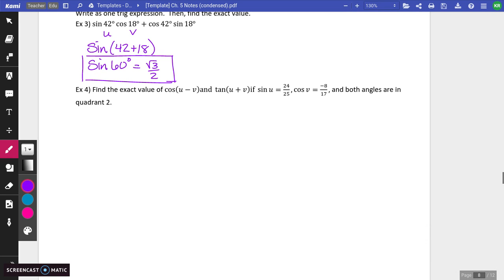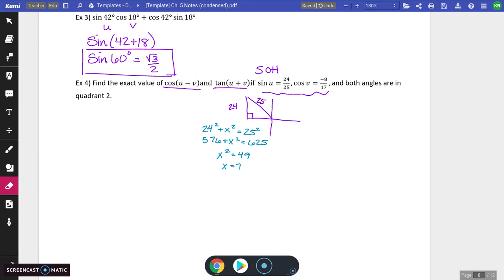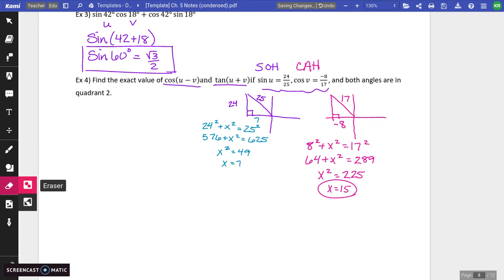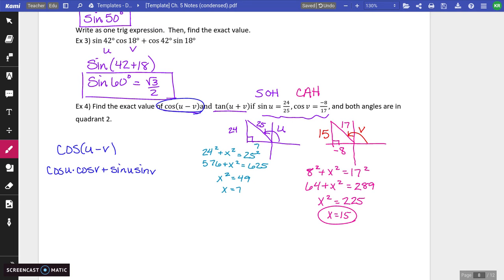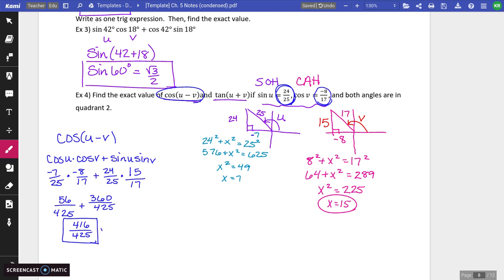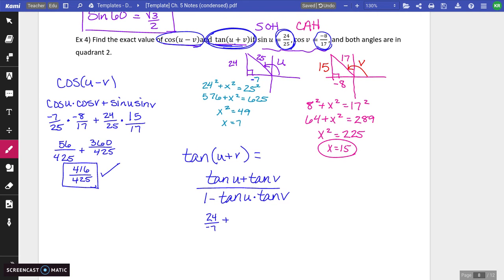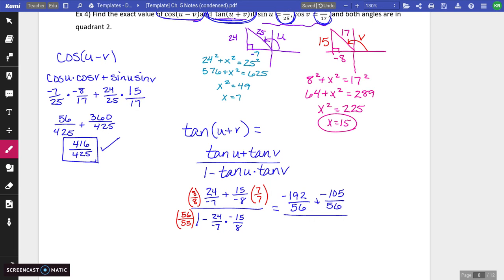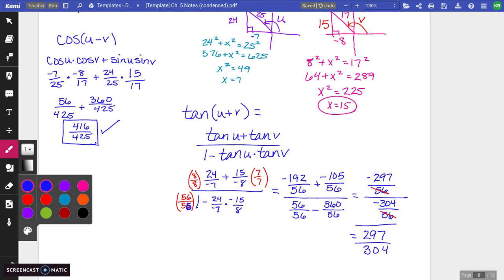PC Ch. 5 Notes 5.4 part 2 Ex. 4